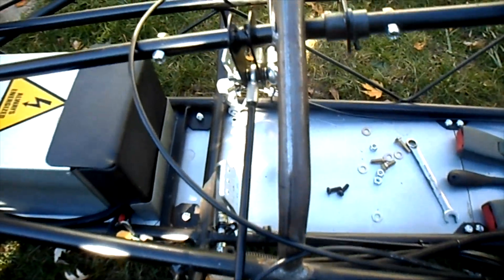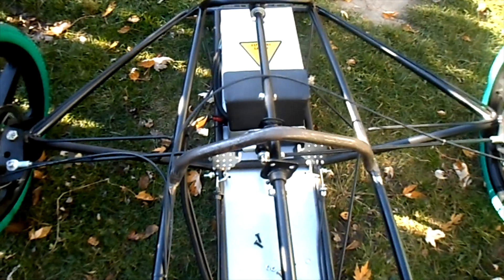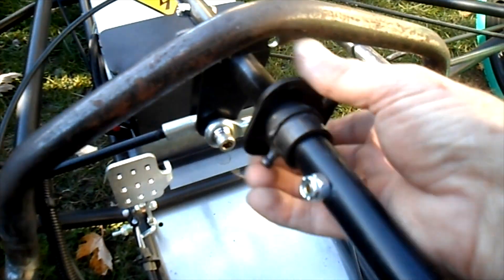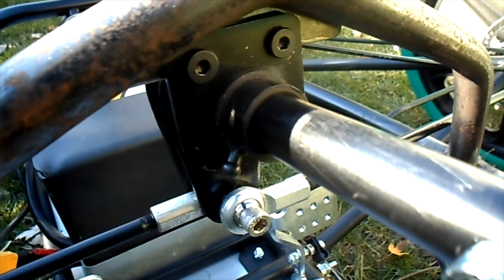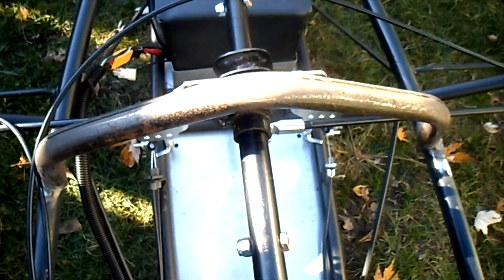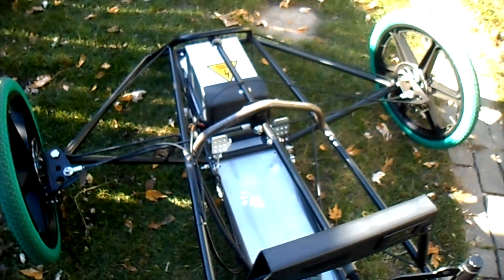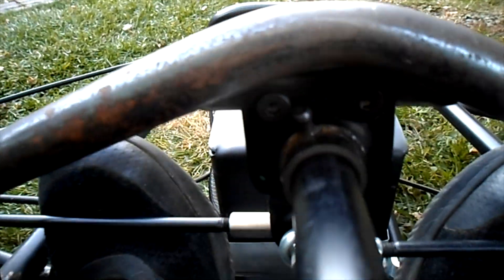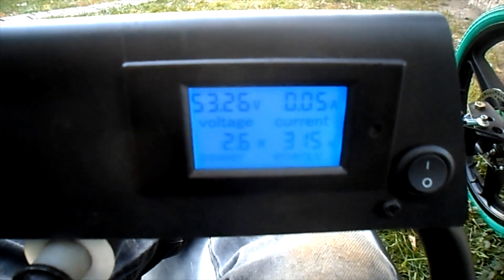Polaris Electrathon Racer (part 10) Center Steering Support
I made & installed a center support bushing for the steering shaft.
Then, took Polaris for a test ride, to see if it helped eliminate the wheel wobble, this kart has been experiencing.